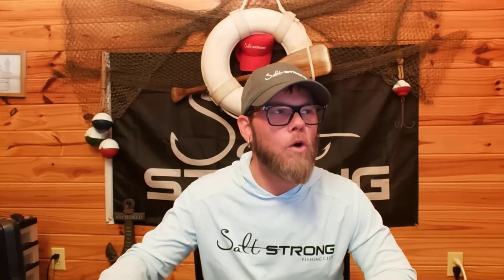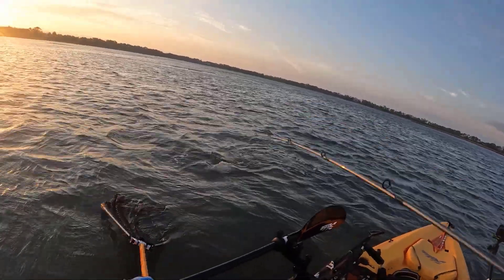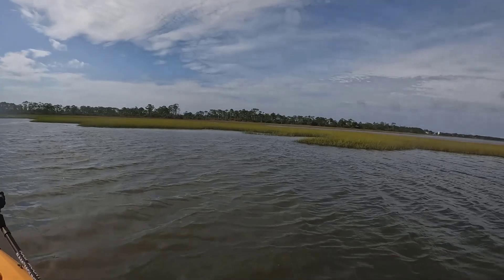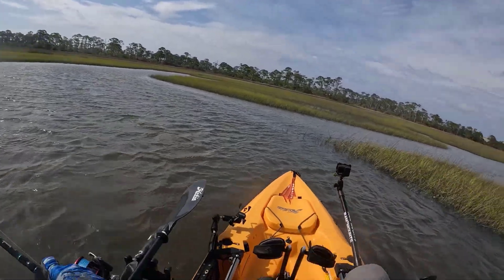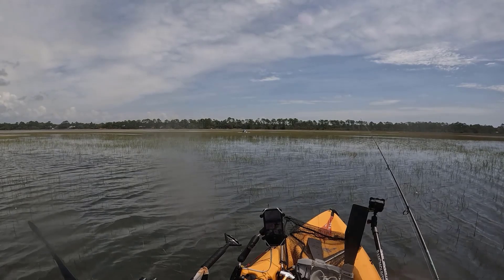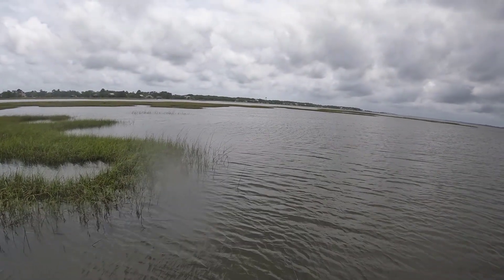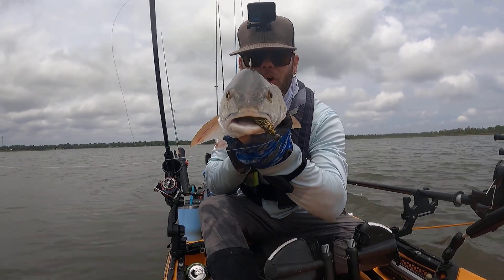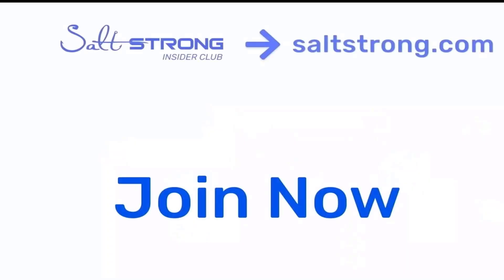Flood Tide Fishing With Help From Smart Fishing Spots [Fishing Report]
Last week I was out with fellow Fishing Coach Pat Ogletree for some fun flood tide fishing!

We needed the help of Smart Fishing Spots on this trip.

Check out how easy it was for us to locate oyster bars and seagrass beds right here!!

Smart Fishing Spots is going to change the way we approach planning our fishing trips because we can already see its impact right now.

If you haven’t already joined the Insider Club, what are you waiting for?!?!